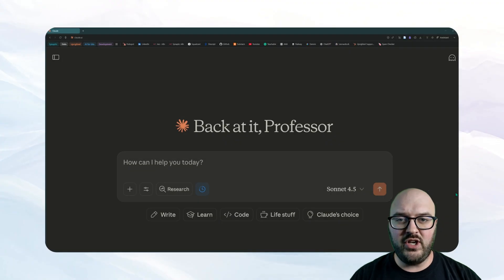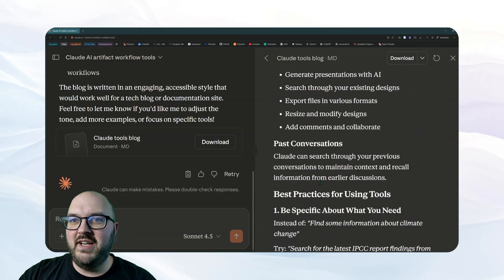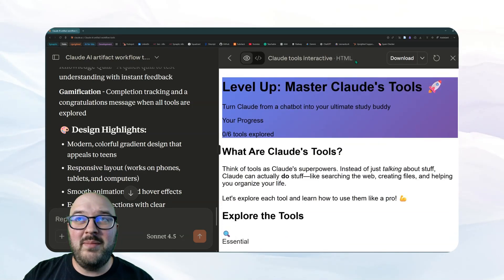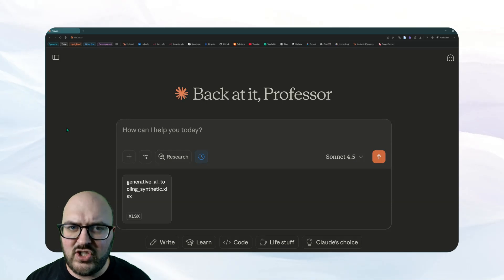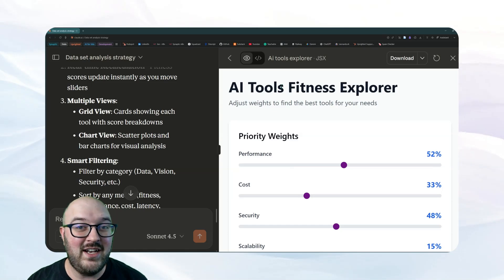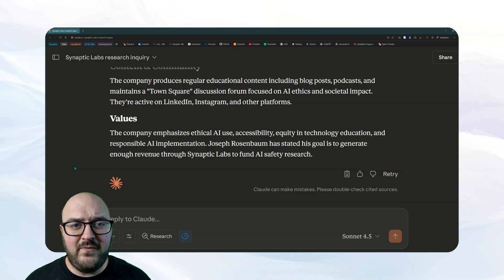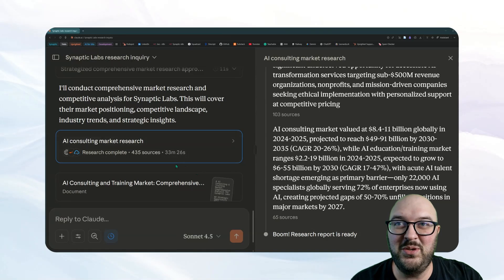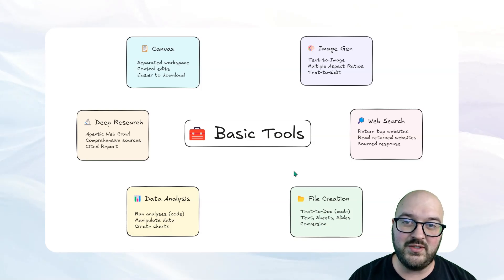The 15-Minute Claude Tools Crash Course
Watch for a complete breakdown of every tool available in Anthropic Claude.

⏱️ TIMESTAMPS:
0:00 Introduction
0:30 Enabling Claude Tools (Settings You Need)
1:20 Artifacts/Canvas - Text and Code
4:50 File Creation - Word Docs and PowerPoints
6:30 Data Analysis - Interactive Charts and Dashboards
9:30 Web Search - Basic Research
10:40 Deep Research - The 33 Minute Wait (!)

TOOLS COVERED:
• Artifacts (Canvas) - Side-by-side content editing for text and code
• File Creation - Converting content to Word docs, PowerPoints, and more
• Data Analysis - Upload spreadsheets and create interactive dashboards
• Web Search - Real-time information gathering with citations
• Deep Research - In-depth market research (spoiler: it takes a while!)

KEY TAKEAWAYS:
Claude doesn't have image generation like other providers, but excels at document creation and code generation. The artifacts feature is incredibly useful for iterative editing, and the data analysis tool can create surprisingly sophisticated interactive dashboards from raw data.

The deep research feature is powerful but time-intensive - my test took over 33 minutes and gathered 435+ sources for an 8-page report. Plan accordingly!

IMPORTANT SETTINGS:
Make sure to enable these in Settings/Chat Features:
- Artifacts (AI powered artifacts experimental)
- Code execution and file creation tool